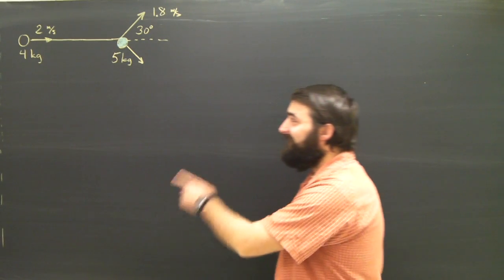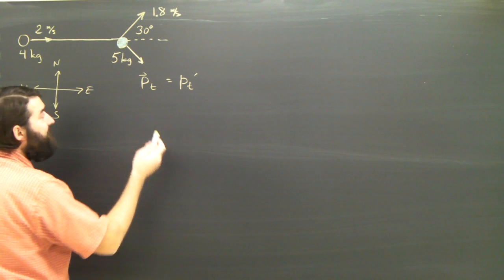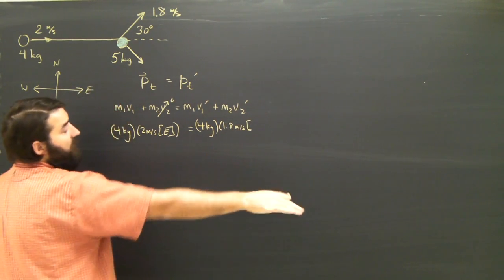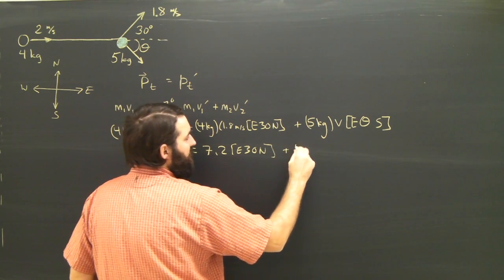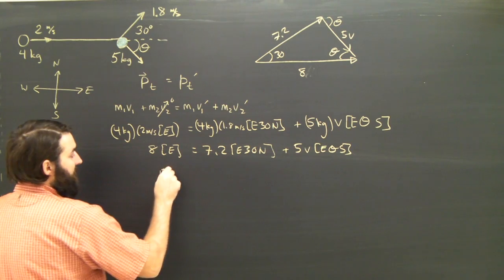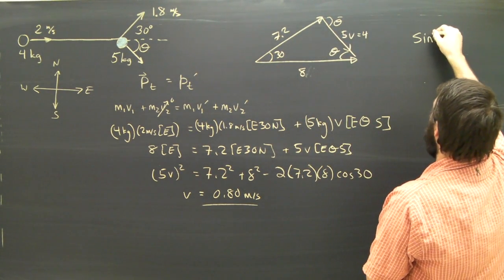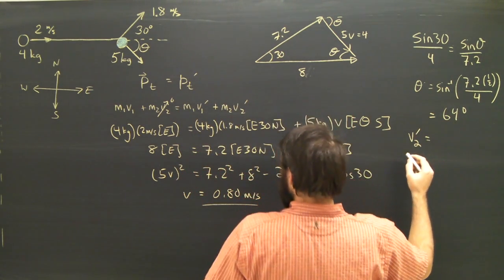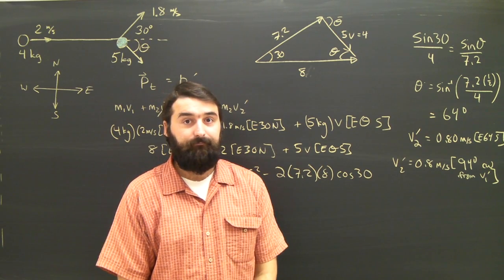Momentum 2D Collision Physics Lesson for College High School